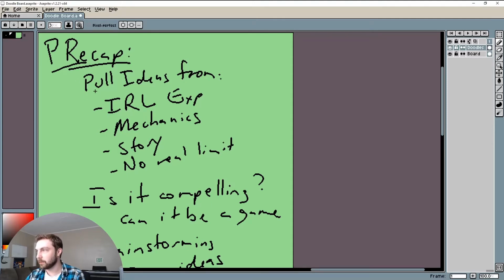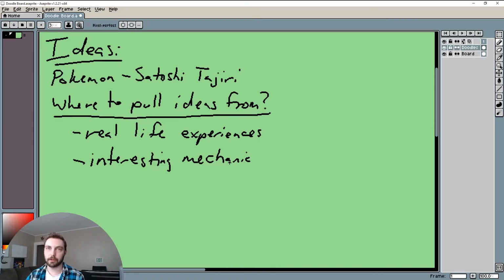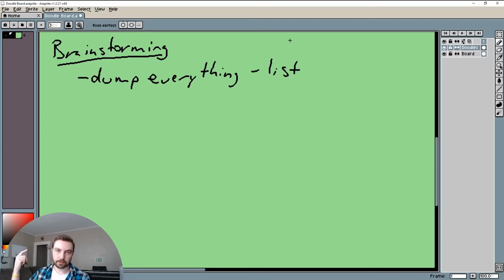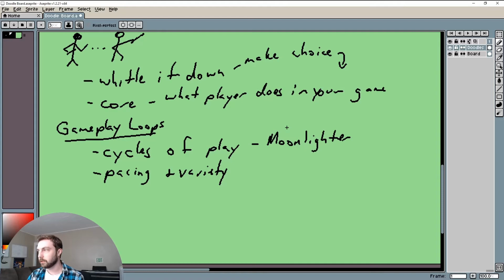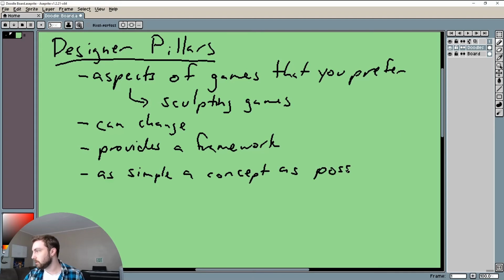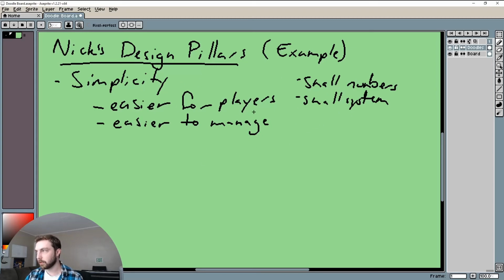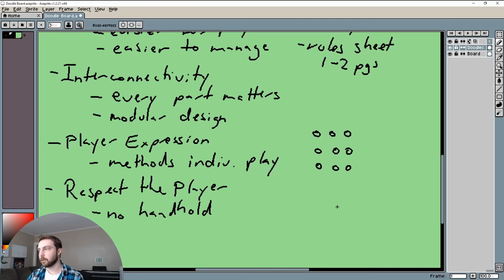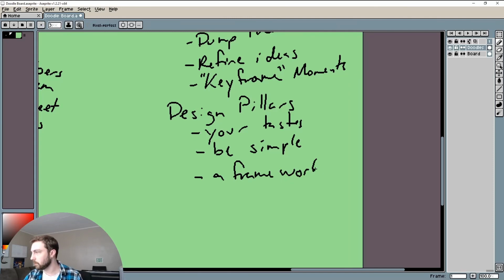Making Games: Game Ideas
In this video we cover where to pull ideas from and how to go about refining those ideas.